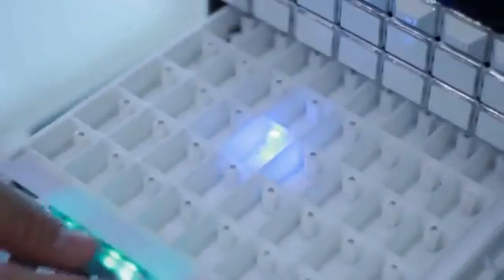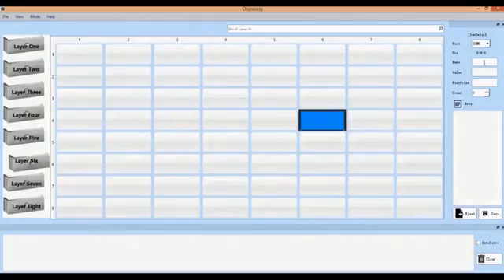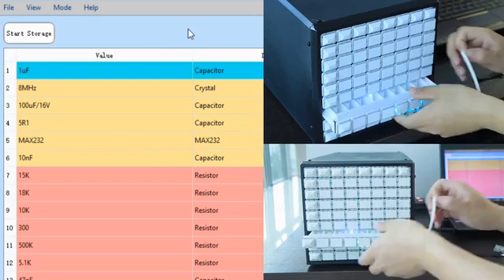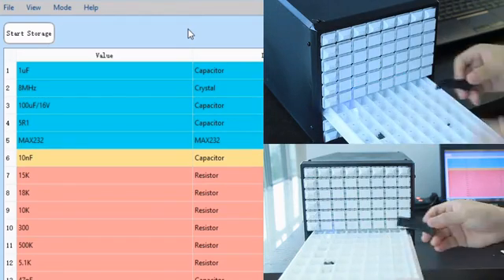Chipseasy Smart Electronic Component Organizer by 3DFacture — Kickstarter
you Can also share parts with your friends,512 components you keep in one place with locked and secure